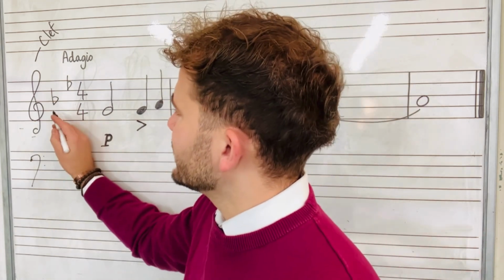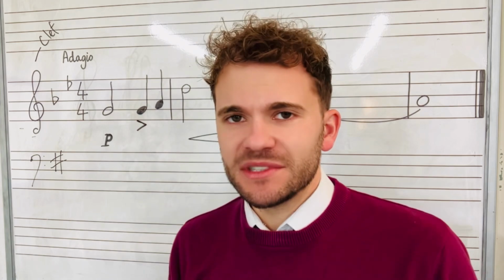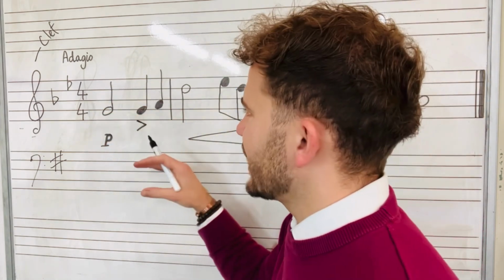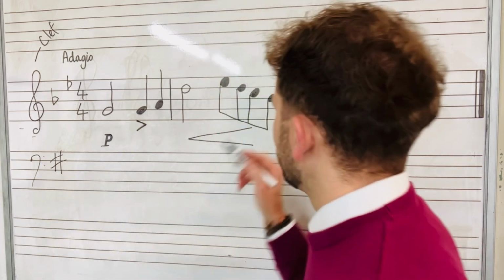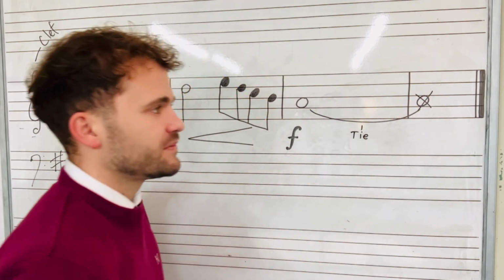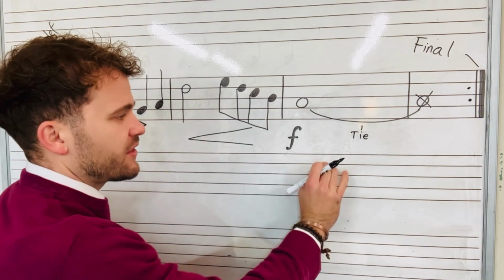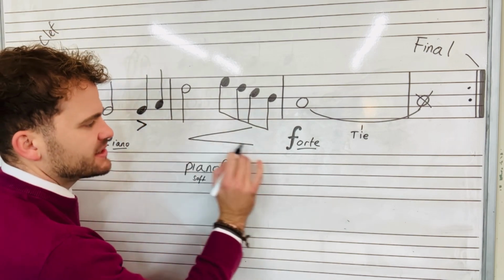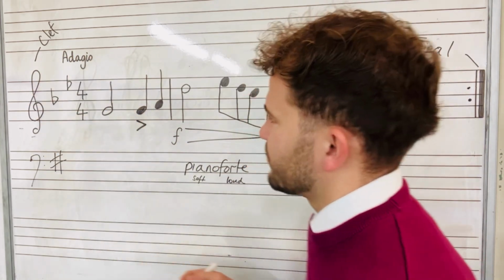Understanding basic score markings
A quick music theory video on understanding basic score markings. Featuring clefs, dynamics, notes values, bar lines and time signatures.